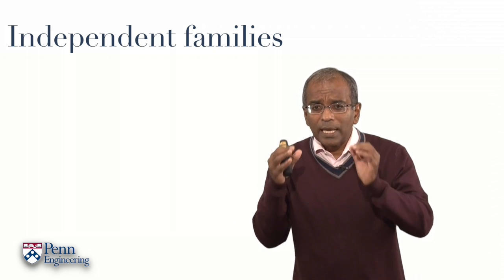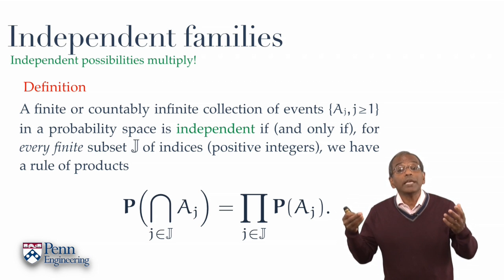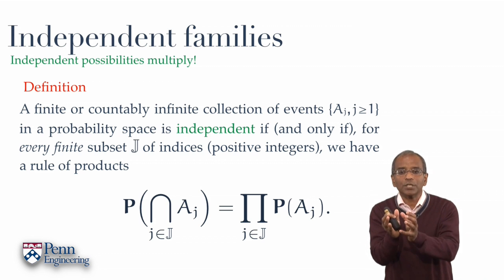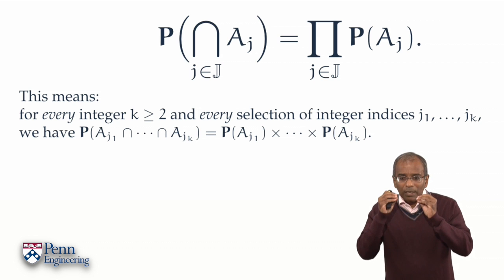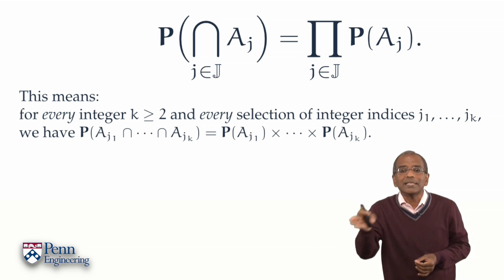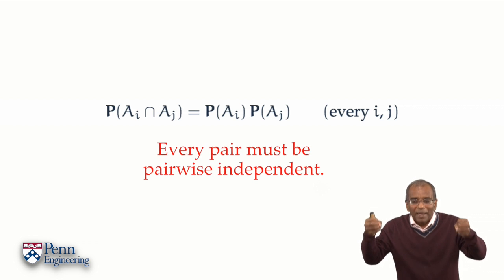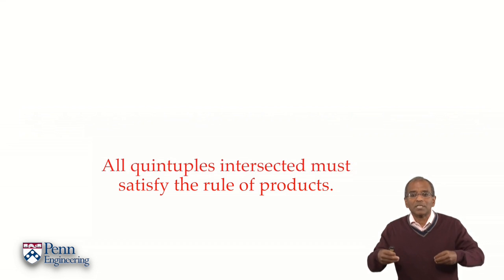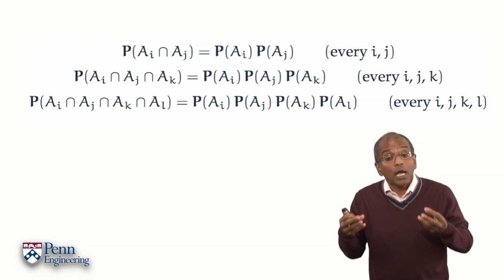Lecture 9.2: f. Independence, the last frontier — [Probability | Santosh S. Venkatesh]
In which the definition of independence is taken to its logical conclusion in the context of families of events and a formidable apparatus is unveiled.